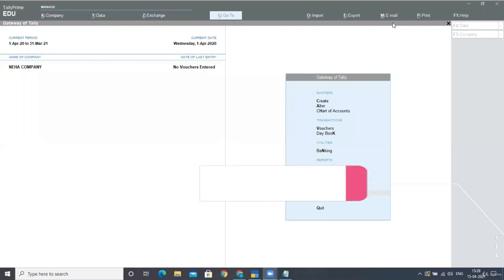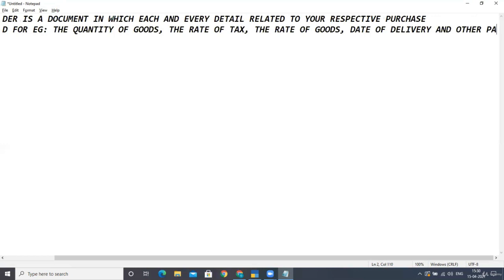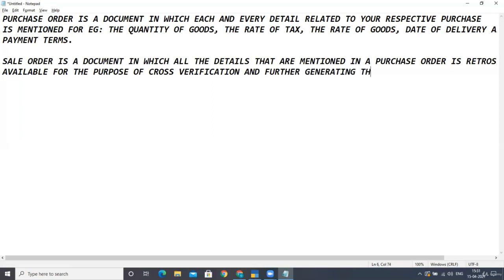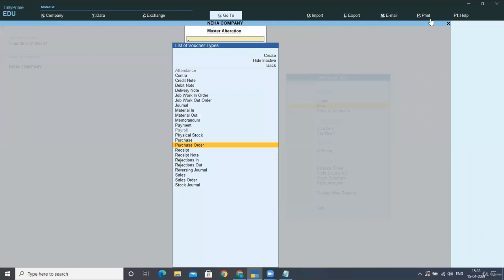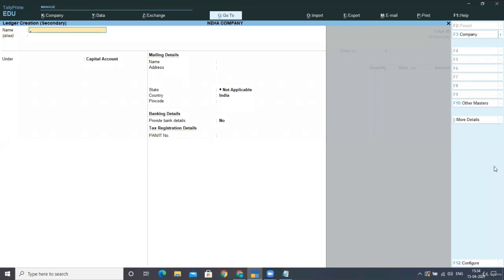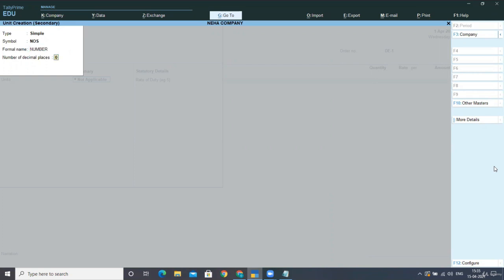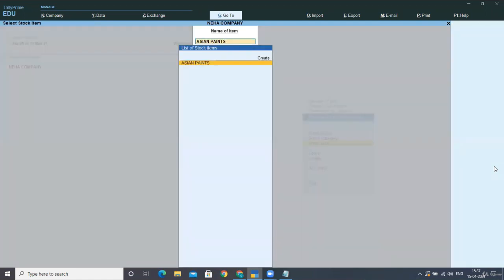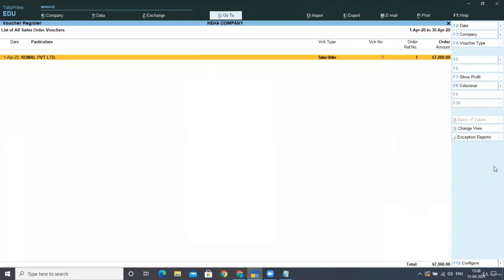Creating Purchase Order & Sales Order